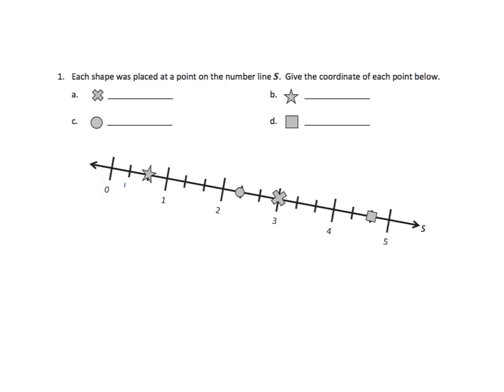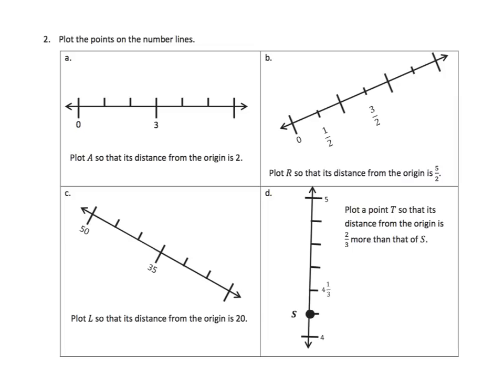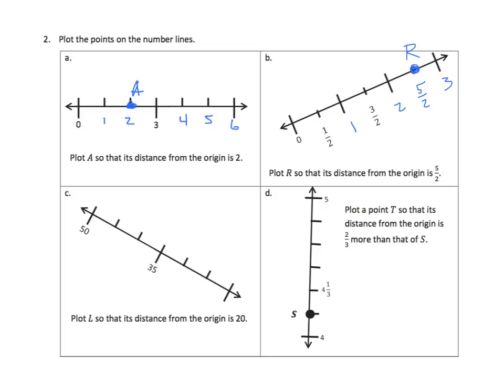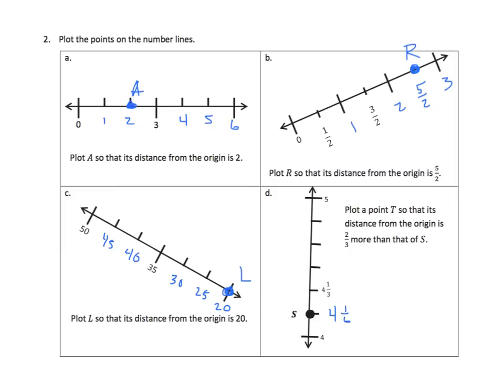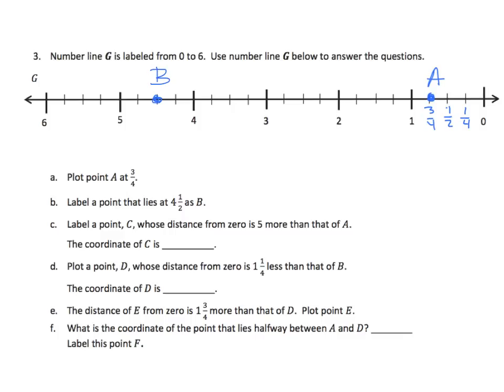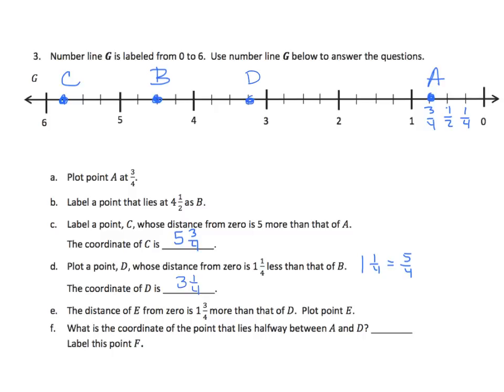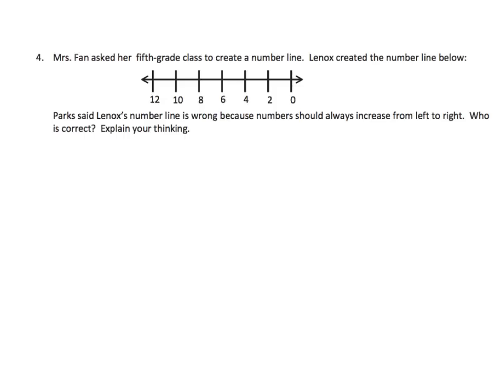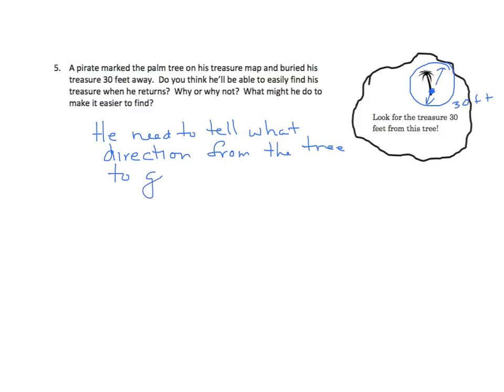Gr5 EngageNY Eureka Math Module 6 Lesson 1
Construct a coordinate system on a line.